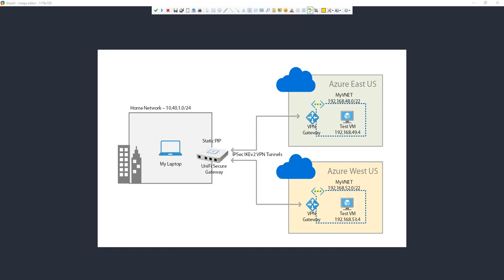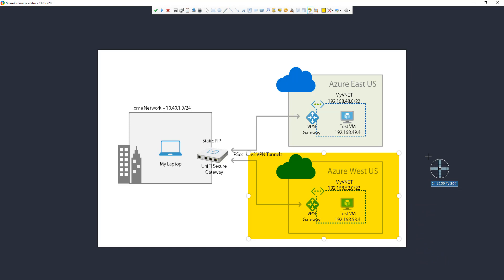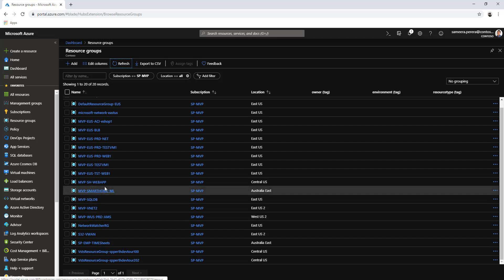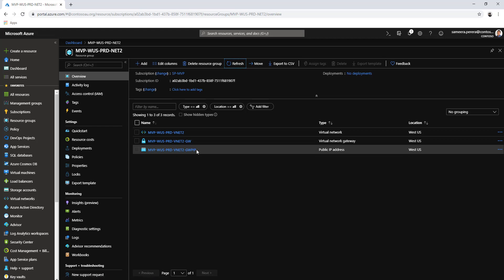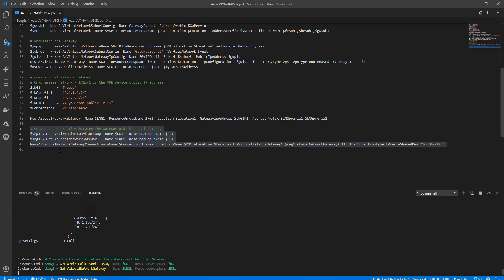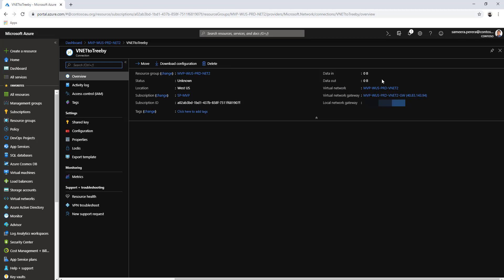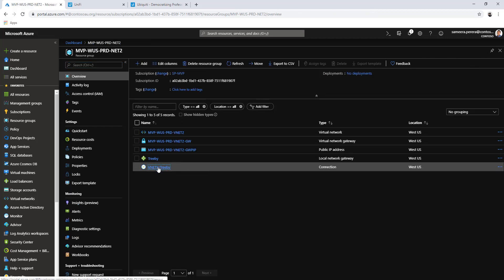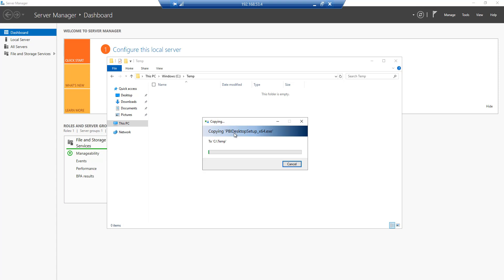Azure Hybrid Networking with Ubiquiti USG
In this video, I walk you through the configuration steps for Azure Hybrid connectivity with UniFi Secure Gateway and Azure Gateway.

Full details can be seen here.